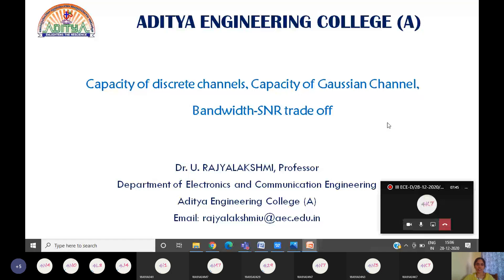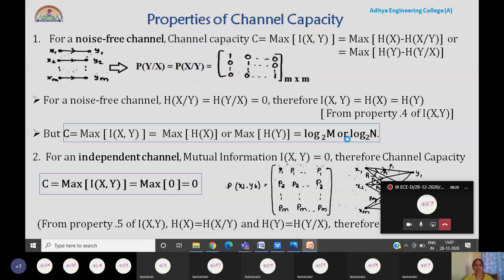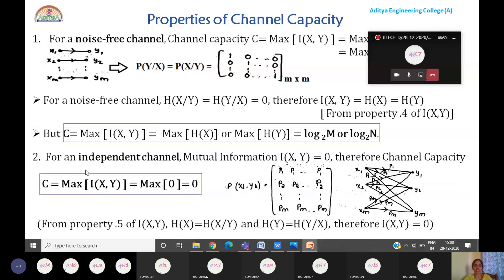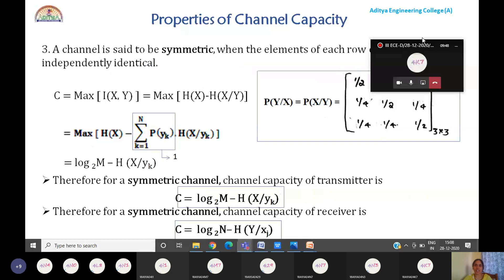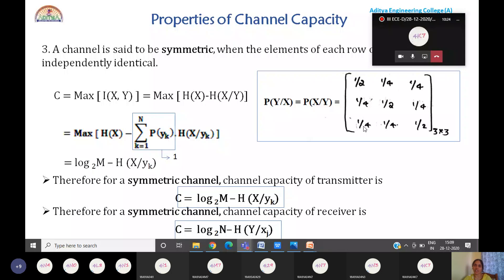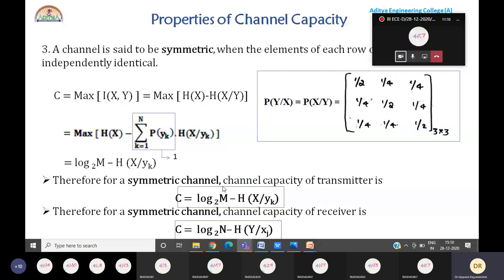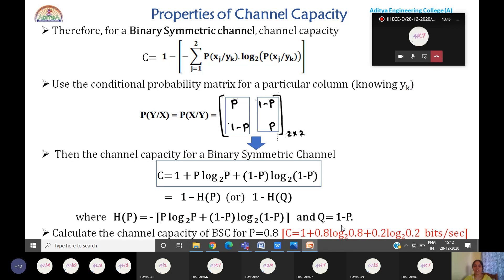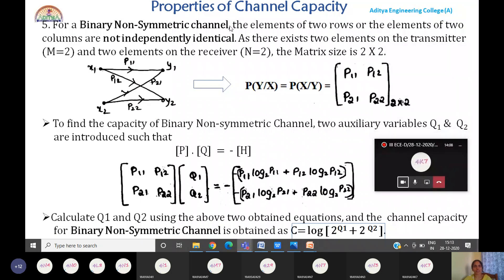L39 - Capacity of Discrete Channels, Related problems - Source Coding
Digital Communication Video Lectures